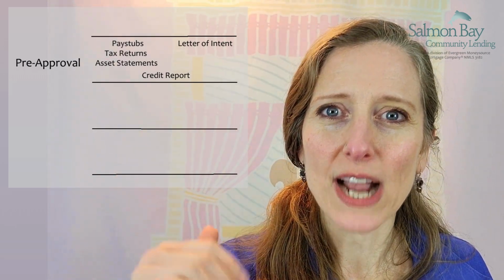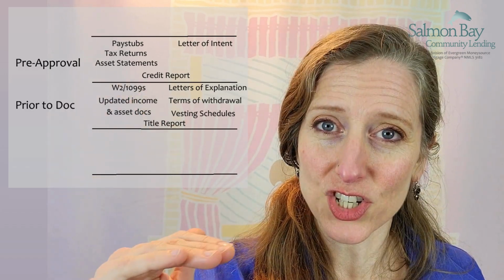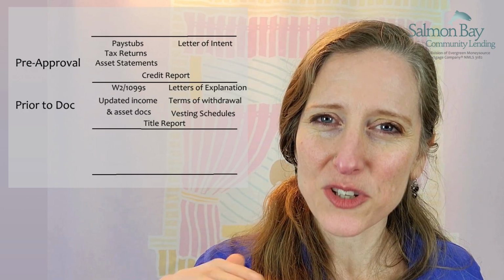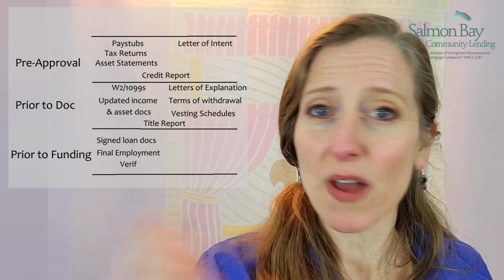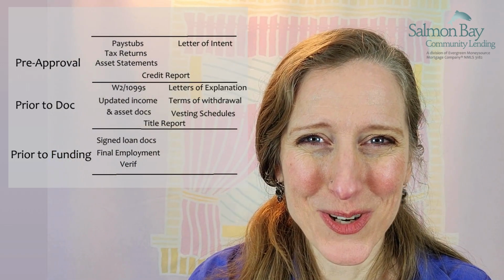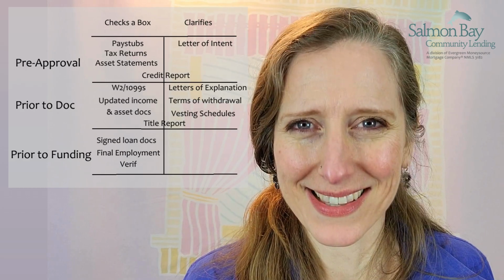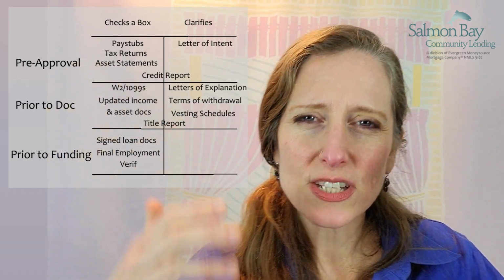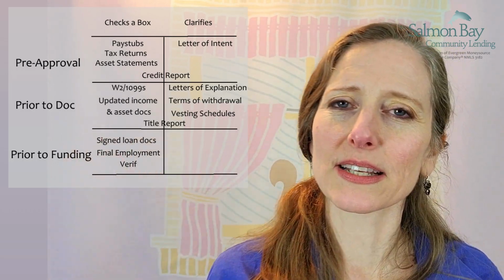Breaking down the Types and Timing of Mortgage Documentation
From the time you apply until the time you close on your new home, you're going to be asked for documentation.  That feels like a lot, and it can be. This week let's break all that down into bite-sized chunks and talk about the different milestones and reasons for documentation.

Video transcript:
When applying for, and taking out a mortgage, you'll be asked for documentation. So I'm going to go into the "why" of it, the zooming out and looking at the bigger picture. Documentation is broken into 3 milestones based on timing and where you're at in the homebuying process.  The first milestone is pre-approval and there are a list of conditions needed in order for a lender to issue you a pre-approval letter. Those conditions are going to allow us to figure out how much we can use for documentable income. We're going to be looking at your assets and how much you have in the bank, we're going to be looking at your credit and determining how much you can purchase and where the money is going to come from to make that purchase possible. That's what's needed for the pre-approval. Now once you're under contract we're going to on to that next milestone of conditions and that is what's needed to update any documents that may have expired in that time-frame. So potentially updated paystubs or bank statements. And that's when we add all of the conditions that  pertain to the property; so the insurance, title, appraisal, everything we can get now that there's a property that we couldn't get before a property was identified. And those are the conditions that are needed to send your documents to escrow. They're called Prior to Doc conditions. The last milestone and category is called Prior to Funding. These are conditions that weren't required to get the docs out but they are required to fund the loan. These include, typically, an updated verification of your employment, updated documentation around all the money has moved the way that we expect it to throughout the transaction, and any other conditions that the underwriter might have asked for in the process to clarify your situation. So those are the three milestones. Within each of those milestones, the conditions can be looked at from two perspectives. Some of them are checking a box. We need that piece of paper because the underwriter has a box on a checklist saying that's needed and whether it makes sense or you think it's important we need it because they need to check that box. The other kind of condition are clarifying conditions. This is where we ask you for a letter of explanation helping us understand maybe an employment change or a move, or something in your history, to help us understanding how or why you're buying this house. So these conditions have these two basic categories and if you're feeling like "oh my God! Why is this needed?" that can be a helpful framework to look at it through and you can talk with your loan officer about is this just checking a box or is this a clarifying condition. I hope that helps in zooming out and looking at conditions. Reach out with any questions. Ciao.